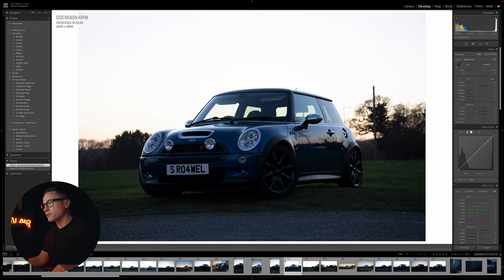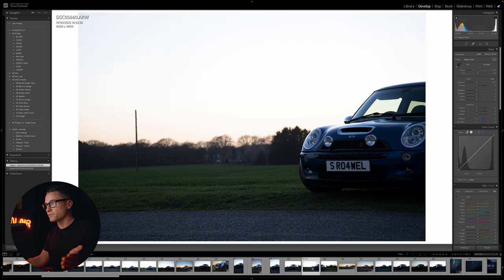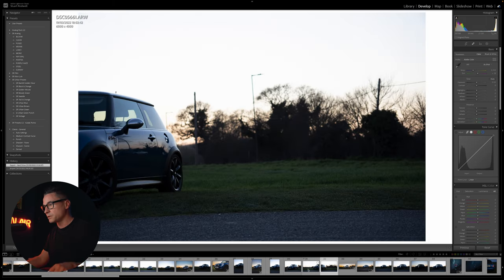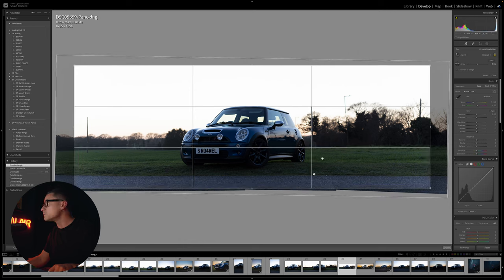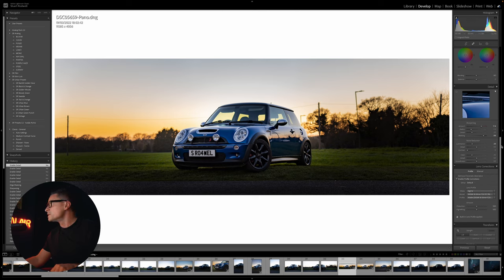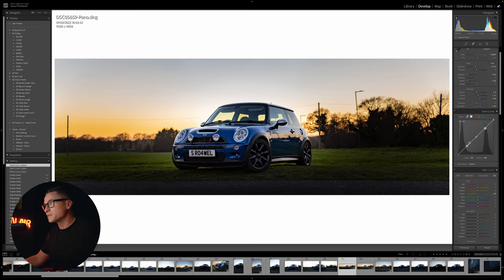Car Photography with the Sigma 18-50mm 2.8 + EDITING (Mini Cooper Sport)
In this video I head out to a local spot to practice some car photography with the Sony A6600 and Sigma 18-50mm f2.8 lens.
I may not have a Sports Car, but my R53 Mini Cooper Sport still made for a humble subject to practice with.
I hope you enjoy it and learn a thing or two in the editing section.

Sigma 18-50mm 2.8 lens

📸 CAMERA & LENSES
The IR remote I use in the video
My camera
My B Camera
Sigma 18-50mm 2.8
Favourite ‘all-round’ Lens
Portrait Lens
Wide Angle Lens
How I fix the GoPro to myself discretely
Macro Extension Tubes

📹 VIDEO GEAR
A must for A6500 users!
My external monitor
ND Filter for the Sigma 30mm

💡 LIGHTING GEAR
Cheap light stands (pair)
Cheap Diffuser Umbrella (pair)
Cheap Umbrella bracket
Better umbrella bracket
My small Speedlight
My bigger Speedlight
My wireless Trigger for the flash
Handy small LED light
Cheap but good LED lights
Batteries for the lights
Cheap Light Gels

🎤 SOUND GEAR
Cheap Lav Mic
Cheap shotgun mic

🛠 ACCESSORIES
Memory Card
Handy mini tripod
Cheap Carbon Monopod
Heavy Duty Fluid Head
White Balance Card
Spare camera batteries
What I use to edit my photos
My new bad boy editing machine

0:00 Intro
0:38 Car Photography with the Sigma 18-50mm f.28
2:50 Car Photography Editing Tutorial (Mini Cooper Sport)